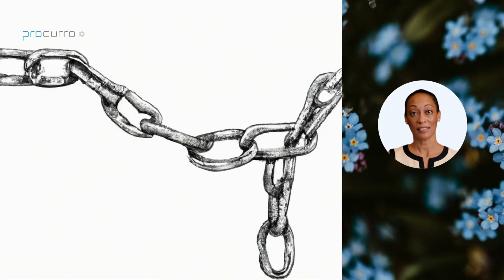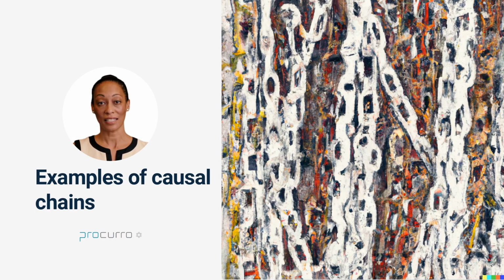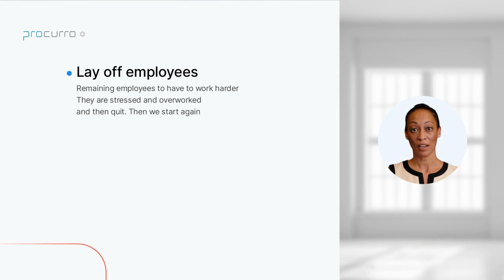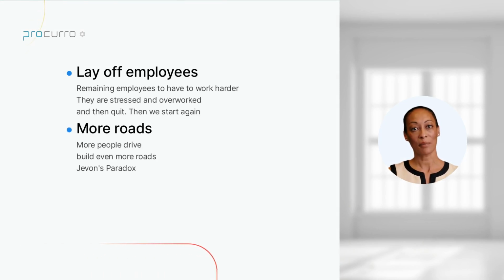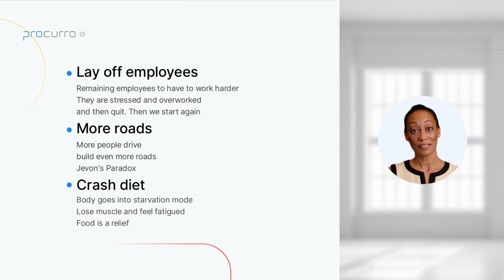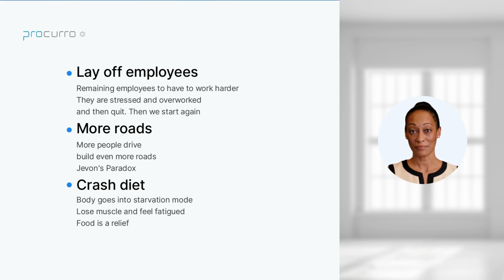Causal Chains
Imagine a company that is trying to increase profits. They decide to cut costs by laying off employees. This causes the remaining employees to have to work harder, which causes them to become stressed and overworked, which causes them to quit. This leads to even lower profits because the company now has to spend money recruiting and training new employees.